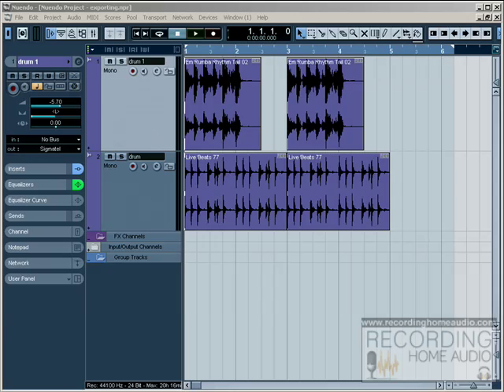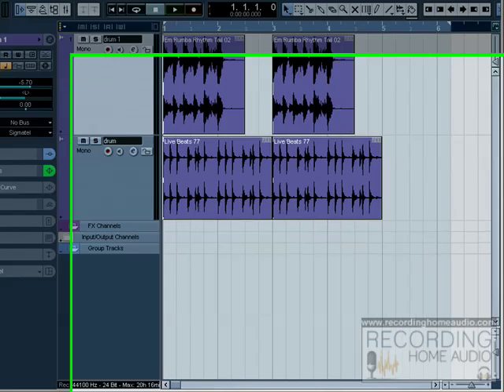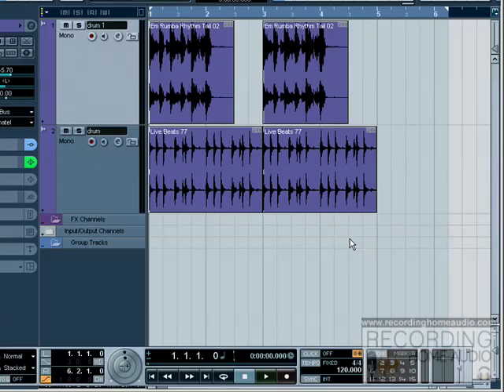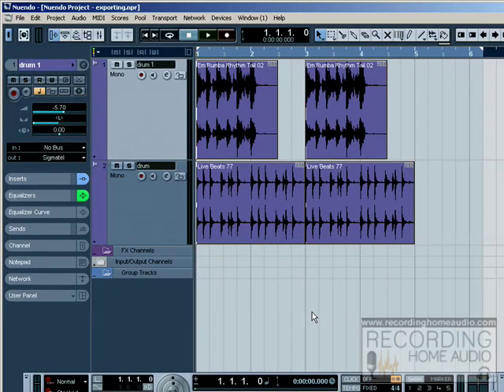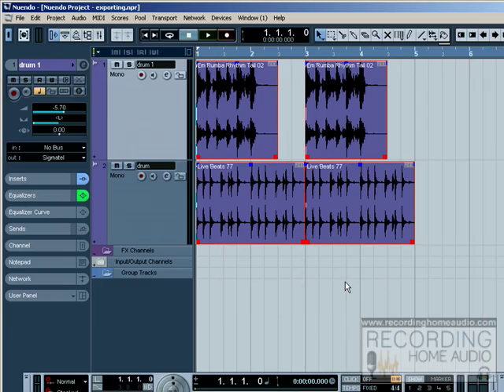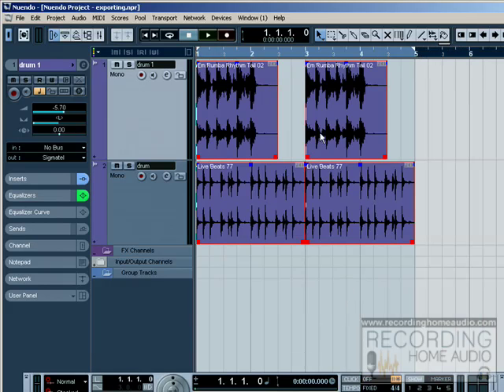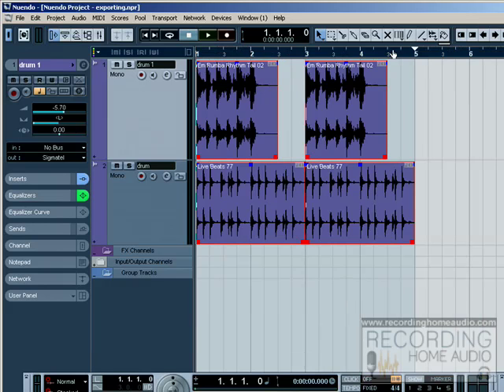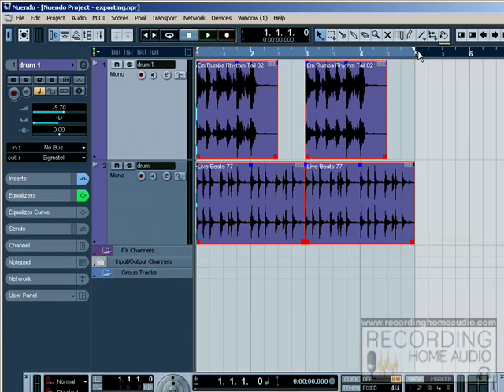Cubase 4 - Exporting a Mix Part 1 from RecordingHomeAudio.com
Cubase 4 - Exporting a Mix Part 1, RecordingHomeAudio.com, Computer Recording